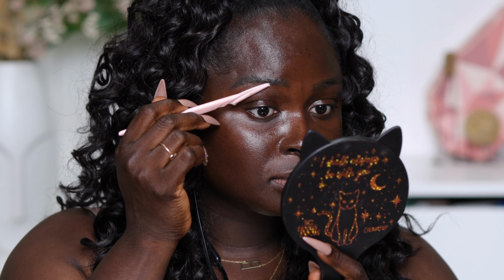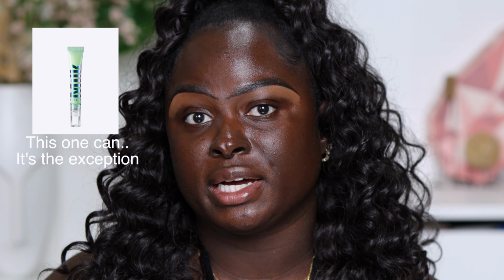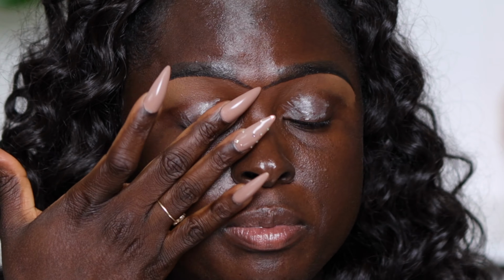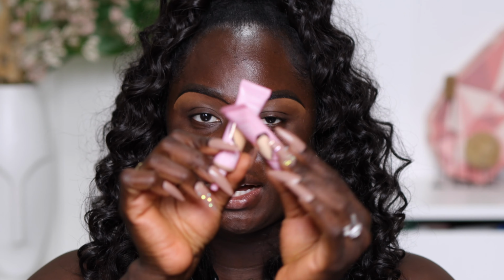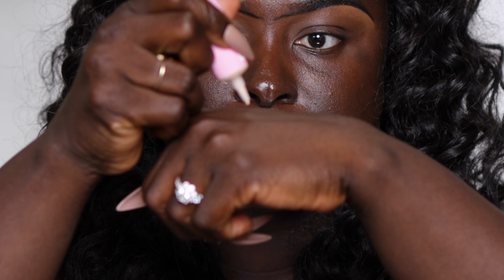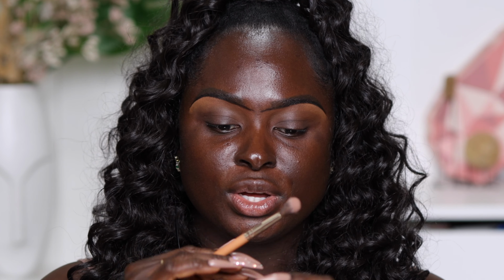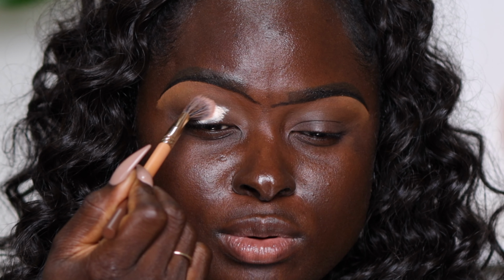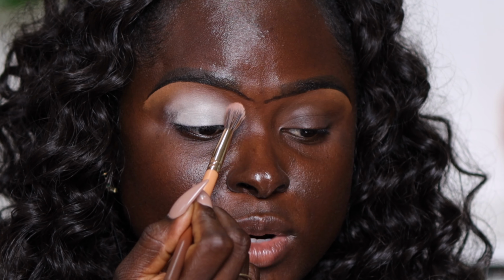How To: Get Intense Eyeshadow Color Payoff For Beginners Makeup | Ohemaa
Here is the thing i learned that helped me transform my colorful eyeshadow game and prevented creasing with my oily eyelids.

Mentionables
Eyeshadow Primers I love
(Can give color payoff without base)

Concealer I love for eyeshadow

S K I N  T O N E / S H A D E  R E F E R E N C E
Juvia's Place 120 (or 110)
Fenty Powder Foundation 495 (498)
Stay Naked Foundation 92NN
Lancome Tient Idole 560 Sue C